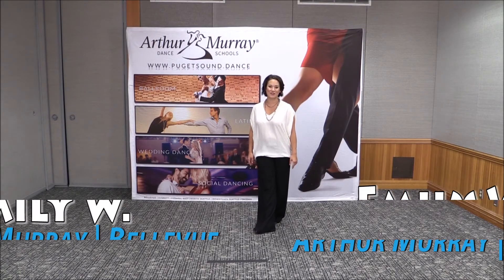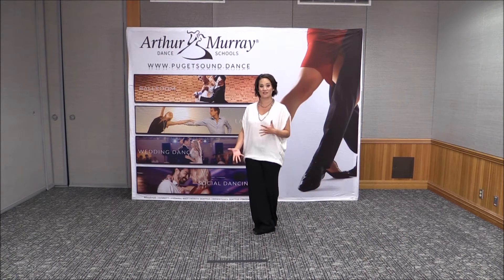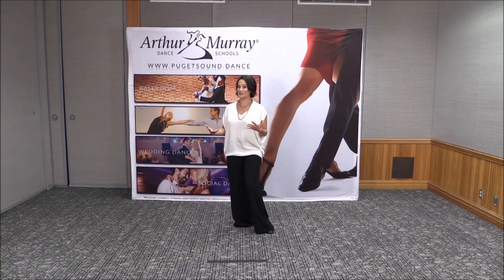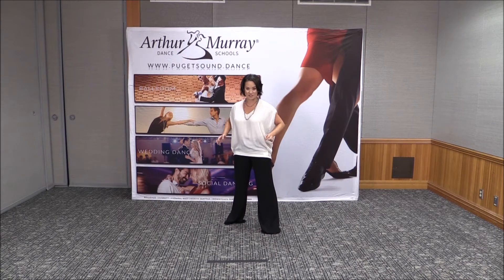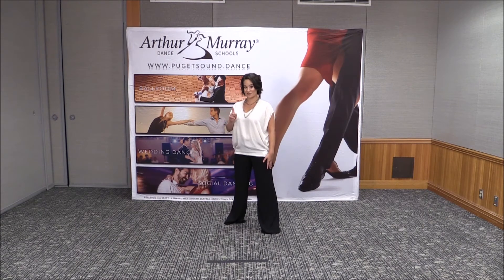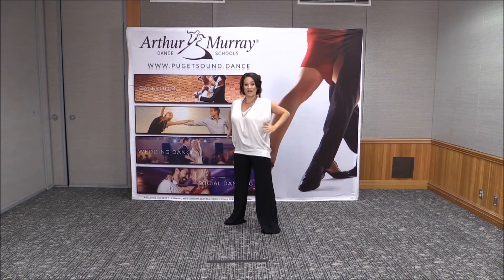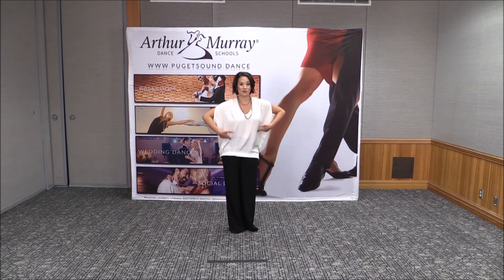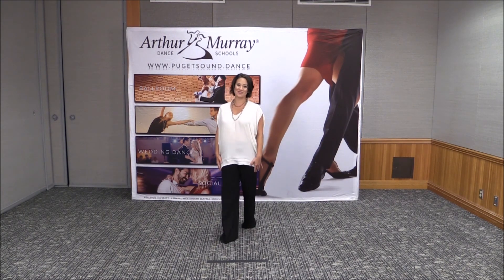Day 25 || Emily W - Activating Core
Emily is here to day with some great tips on how to activate our Core!